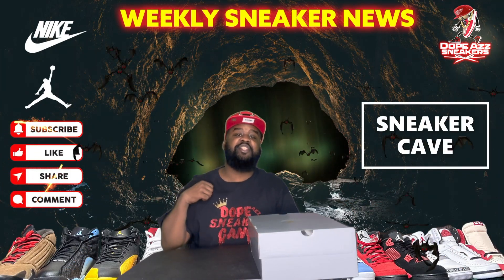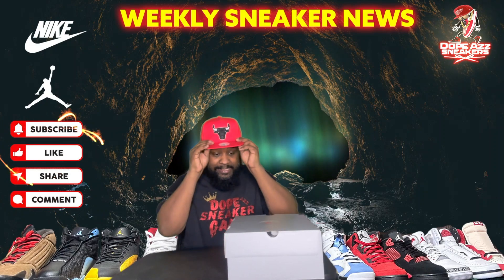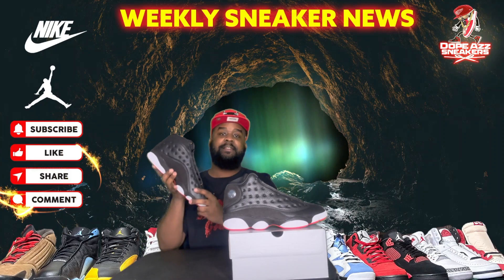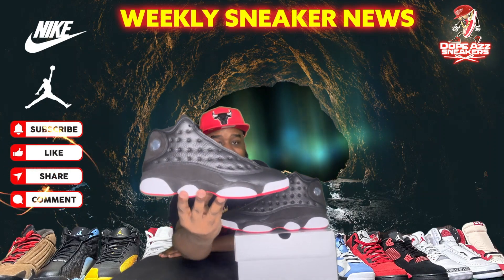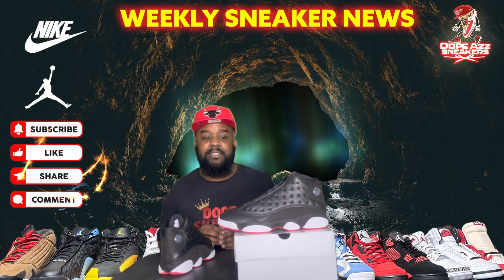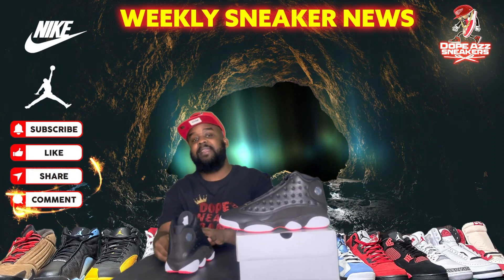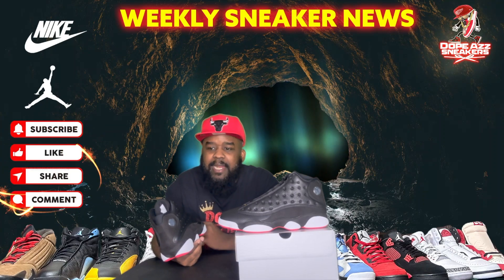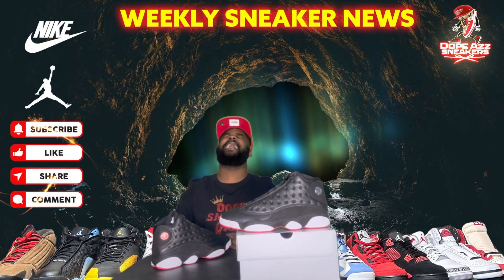THE MOST DISRESPECTED JORDAN OF 2023 | AIR JORDAN 13 PLAYOFFS REVIEW + SIZING TIPS